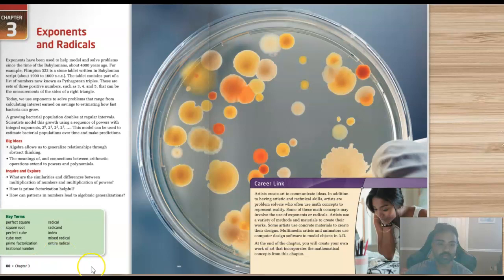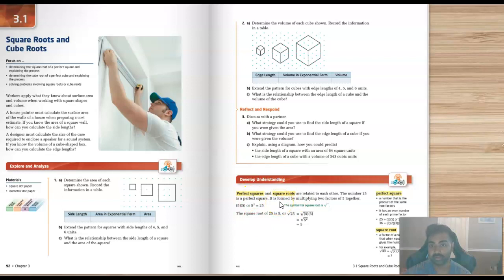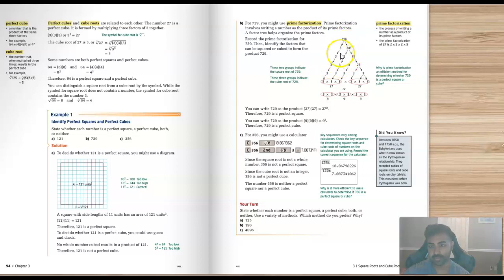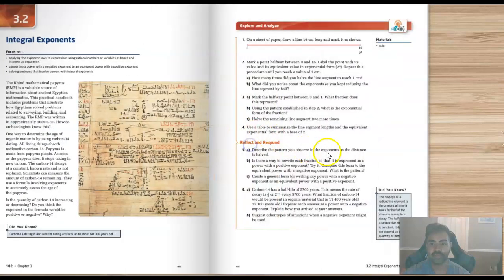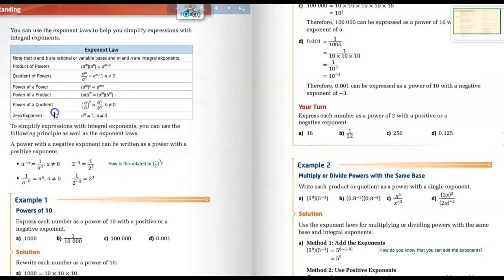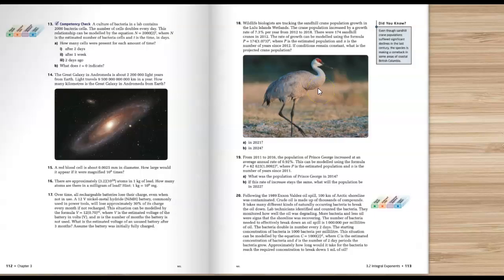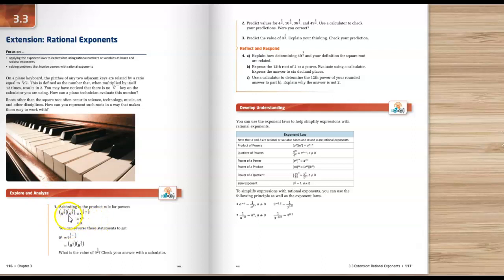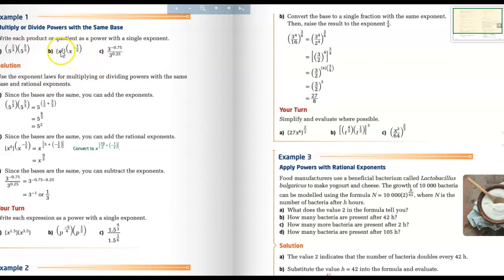Quick Review Chapter 3.1-3.3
Reviewing the textboook notes quickly. If you're having trouble understanding the notes posted originally, try looking at these